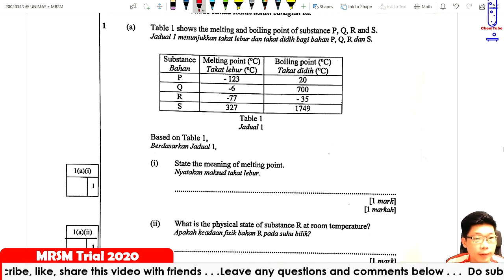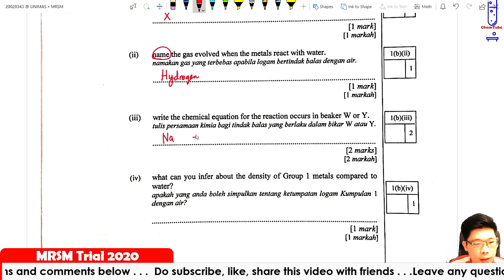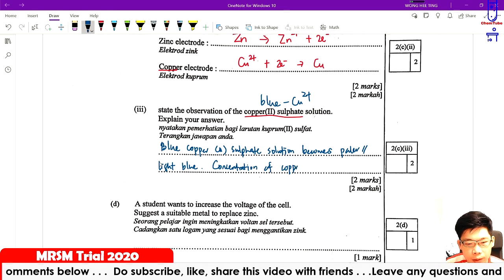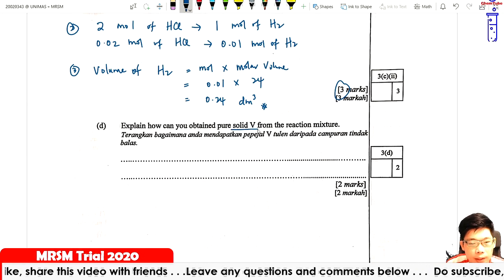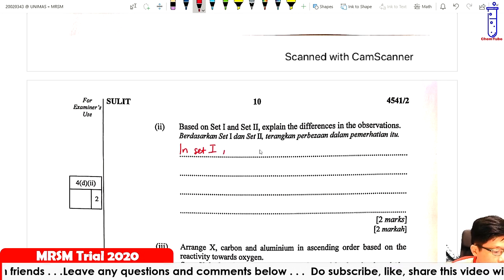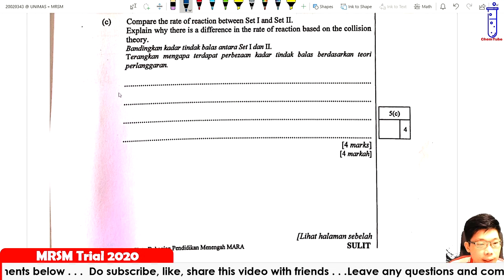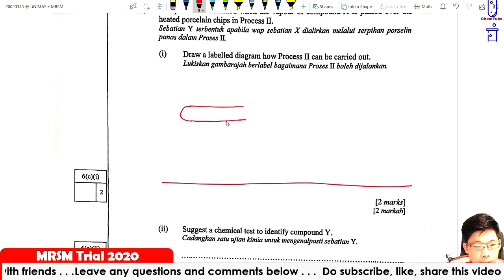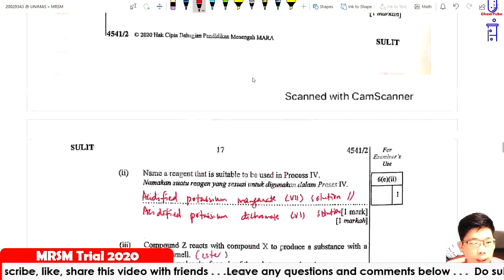MRSM Paper 2 (Section A)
Correction:  ethyl ethanoate formula should be CH3COOC2H5.